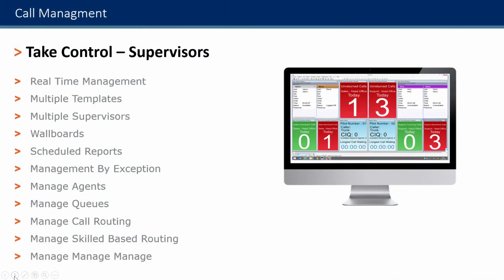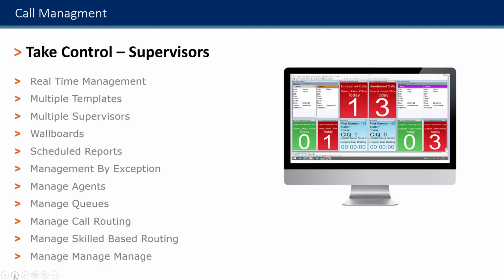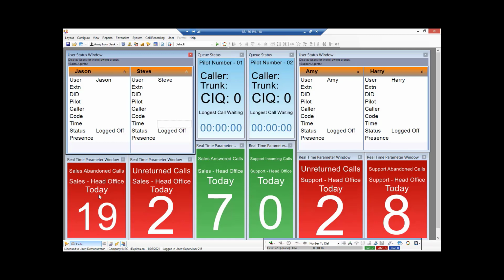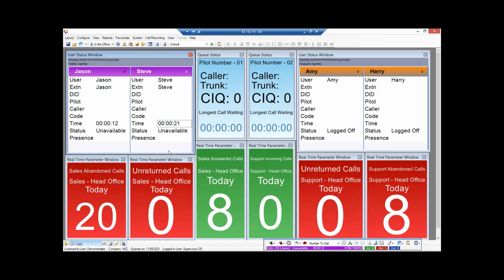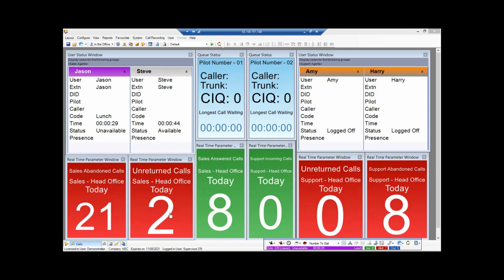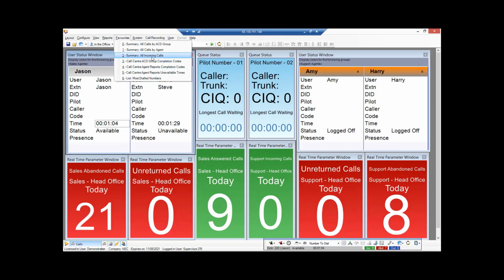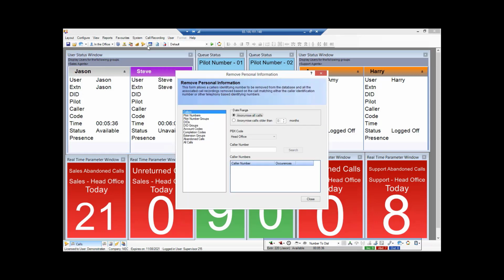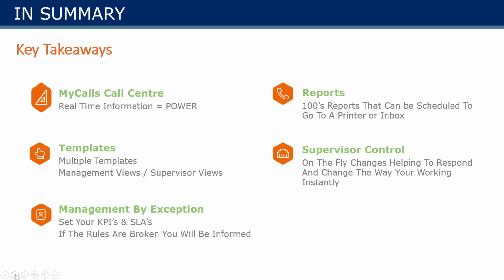MyCalls Call Centre Explained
MyCalls Call Centre provides enhanced call performance for call centre supervisors and agents.
This video covers a walk-through demonstration of the key features and essential business benefits.